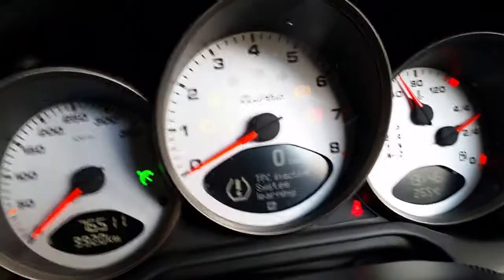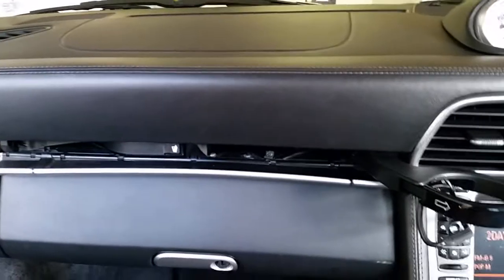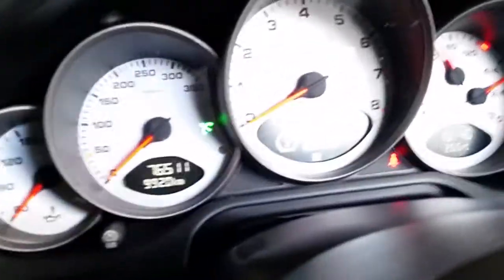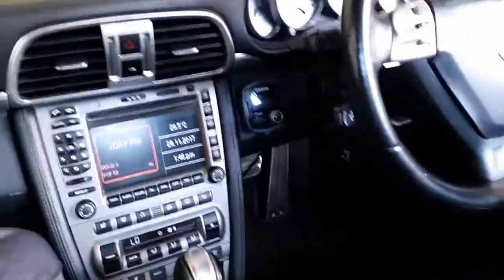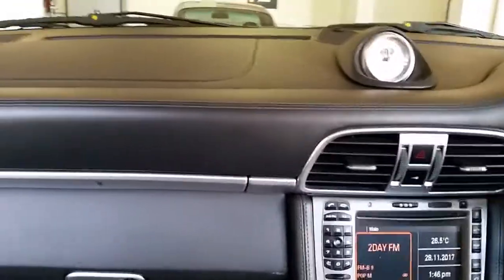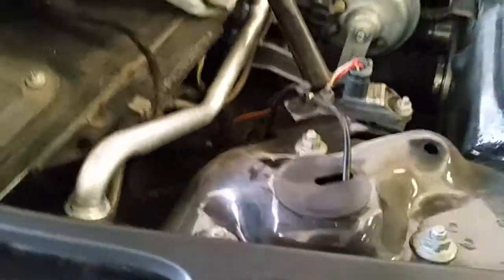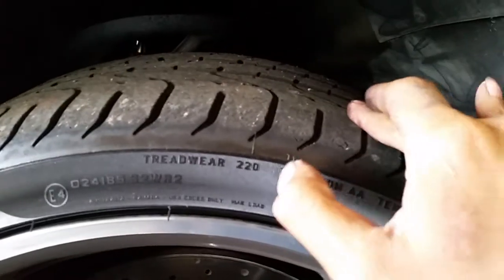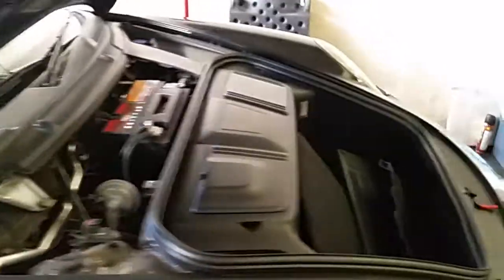Porsche 997 turbo Mk1 - inspection part2